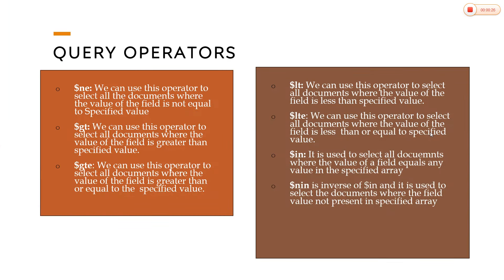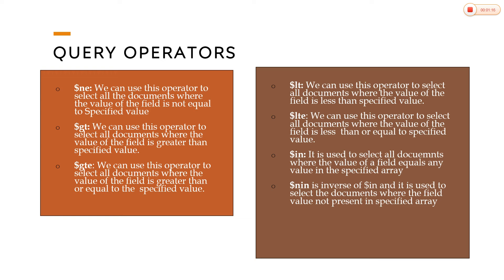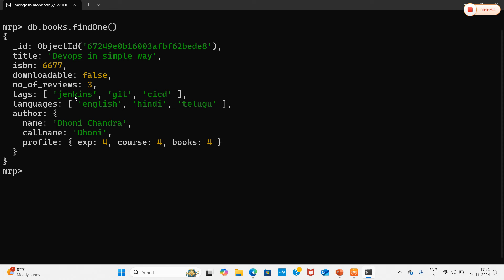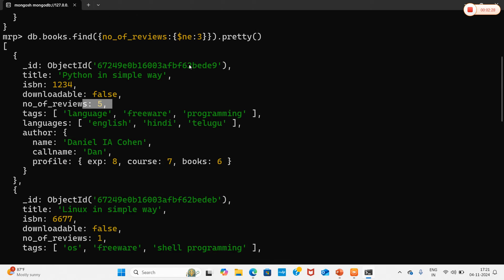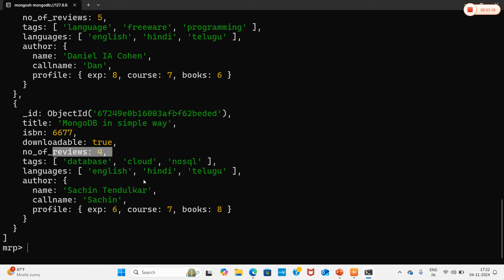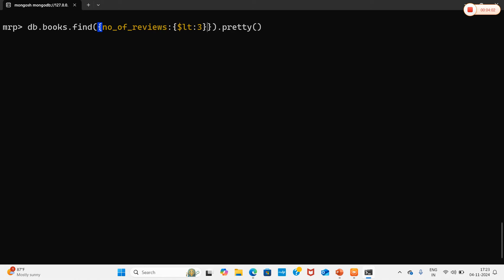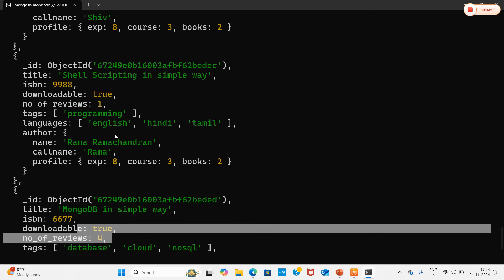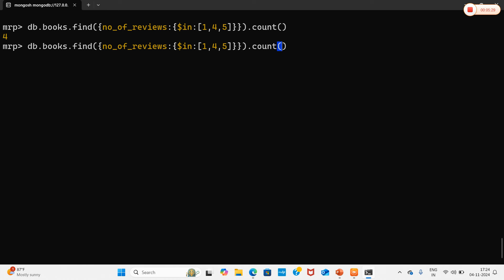MongoDB Complex Query Operators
At the end of this video students will be able to learn the Complex Query Operators in MongoDB